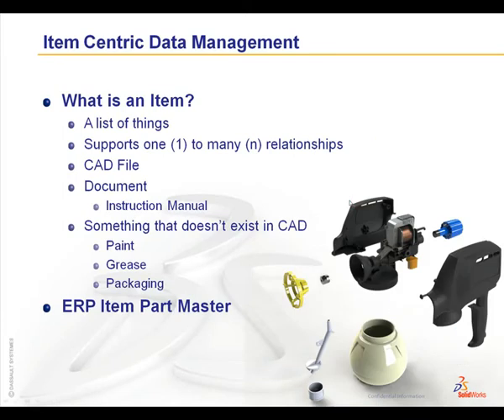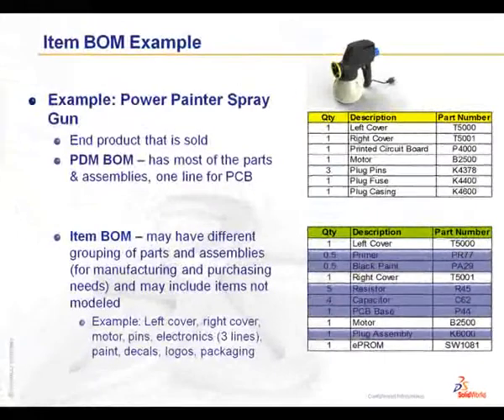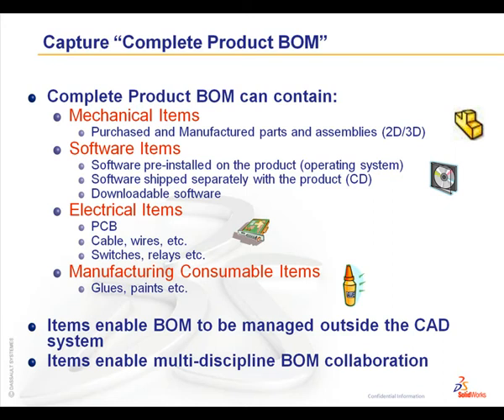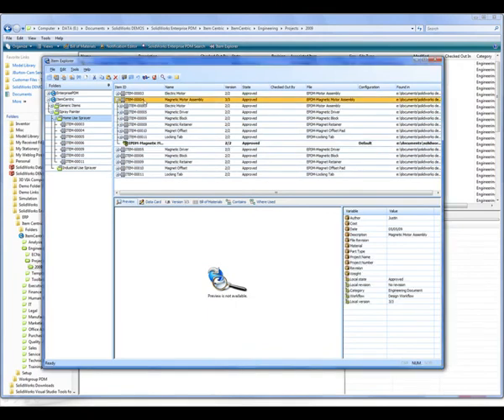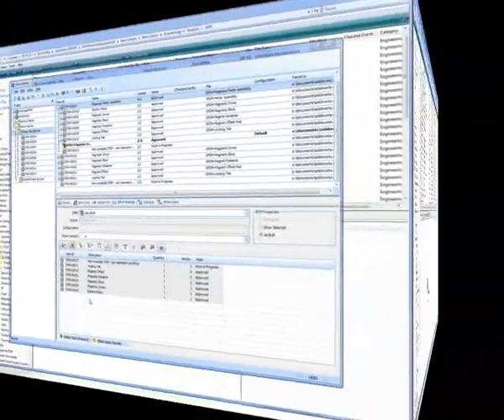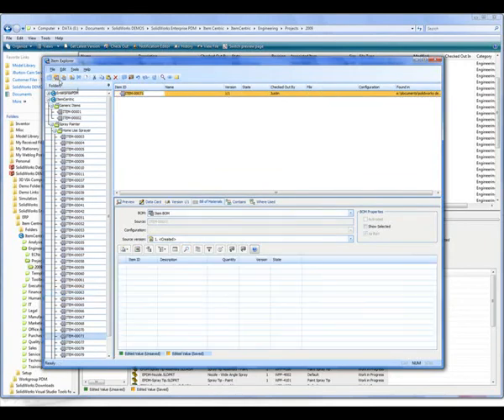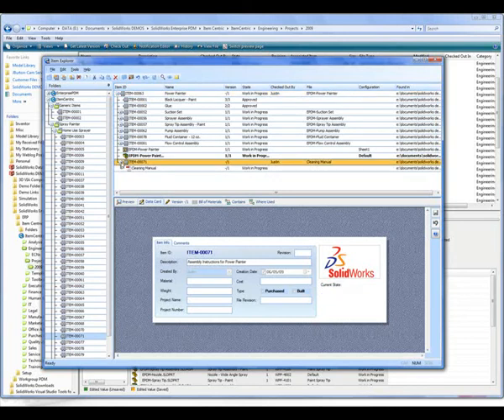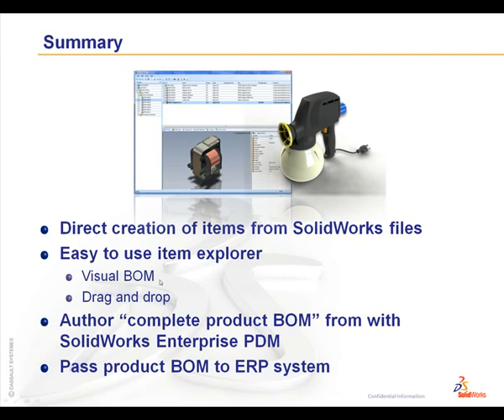SW Item Centric Data Management